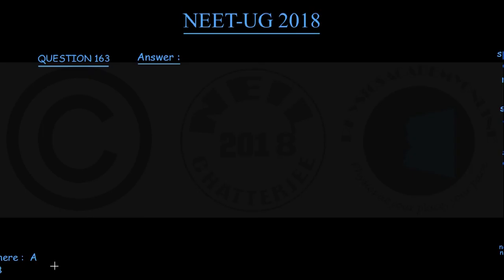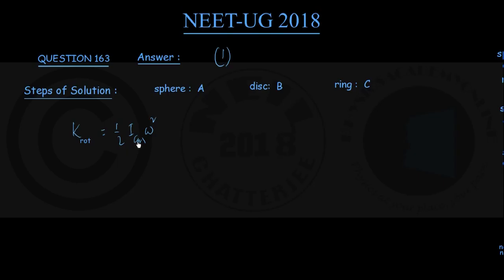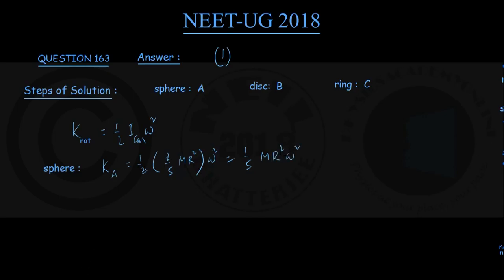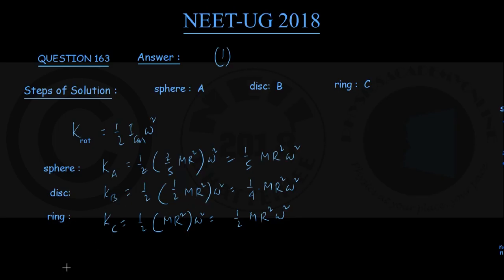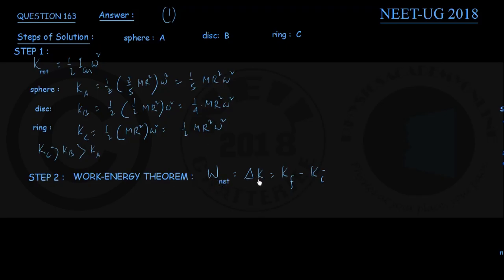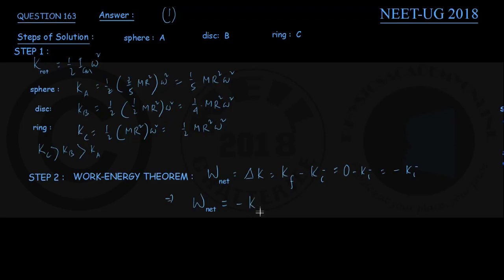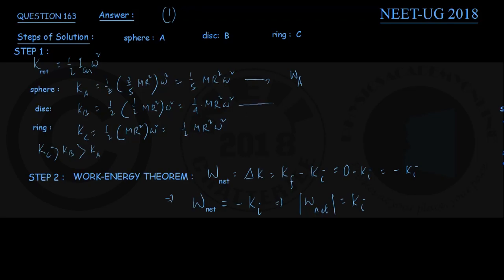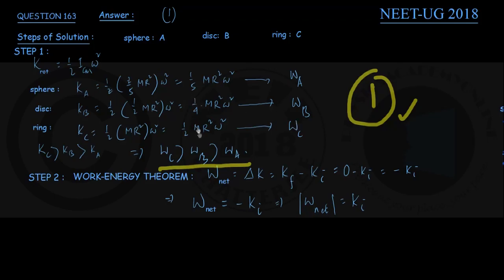NEET-UG 2018 Question 163 Solution